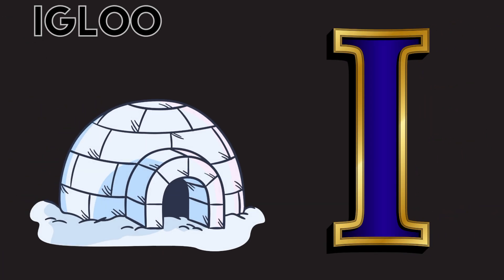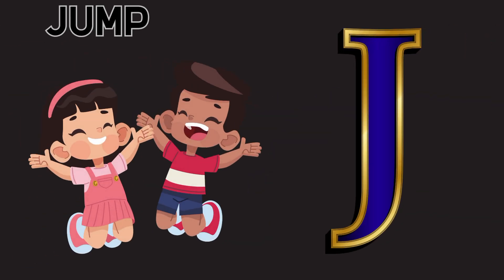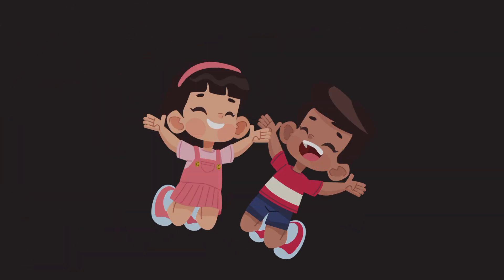phonics song ABC alphabet l ABC alphabet l l ABC alphabet letter sound l ABC alphabet United earli